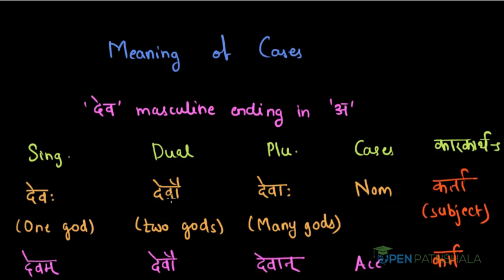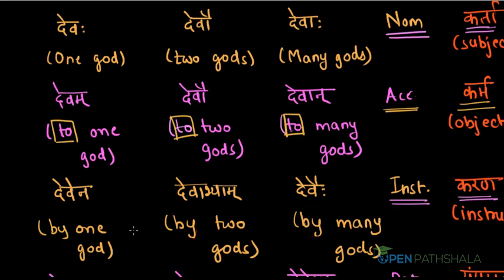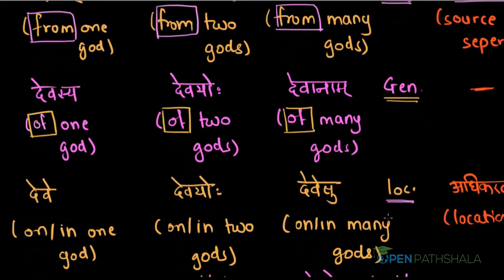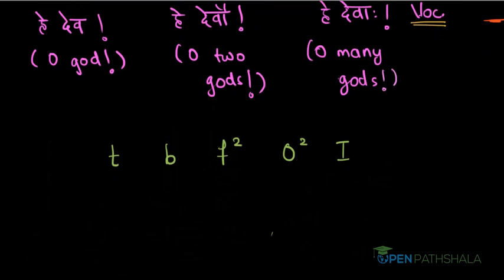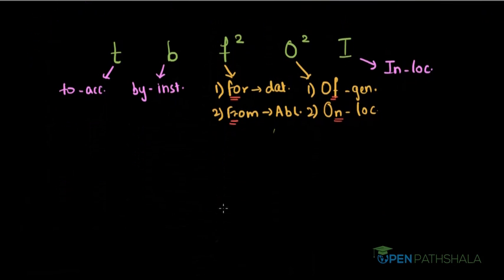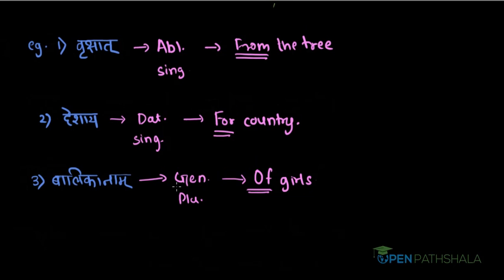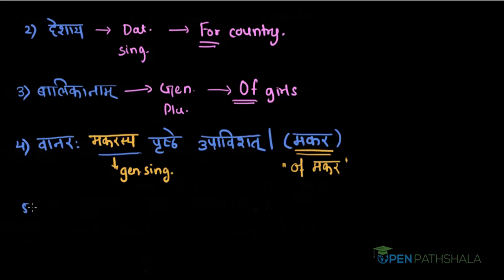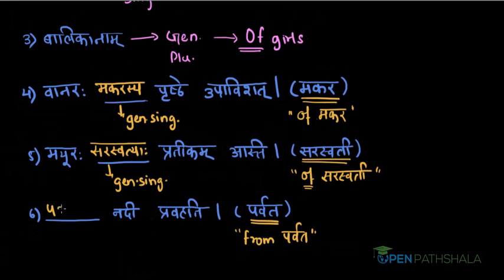Sanskrit Grammar - Nouns (meaning of cases)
In this video, you will learn nouns in Sanskrit through "Dev" word. You will learn meaning of cases through Dev/Vana/Mala.

,.-~*´¨¯¨`*·~-.¸-(  Sanskrit @ Open Pathshala )-,.-~*´¨¯¨`*·~-.¸

► Sanskrit on demand Skype classes - One on one classes to learn anything in Sanskrit!

°º¤ø,¸¸,ø¤º°`°º¤ø,¸,ø¤°º¤ø,¸¸,ø¤º°`°º¤ø,¸